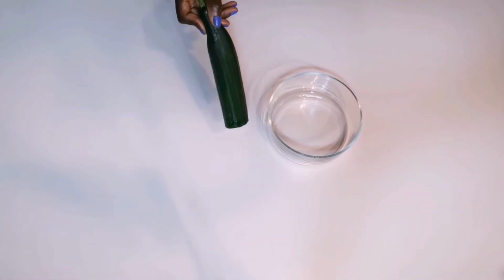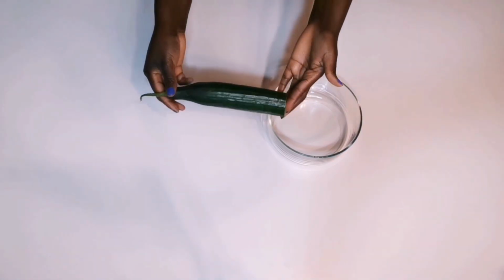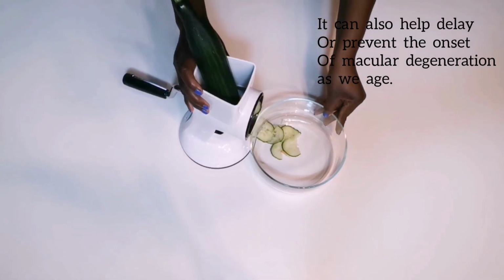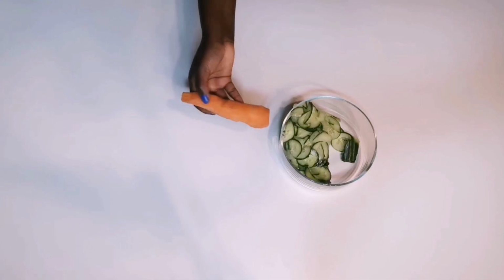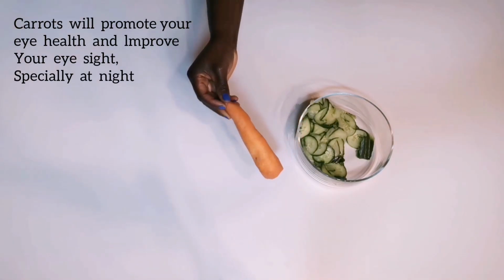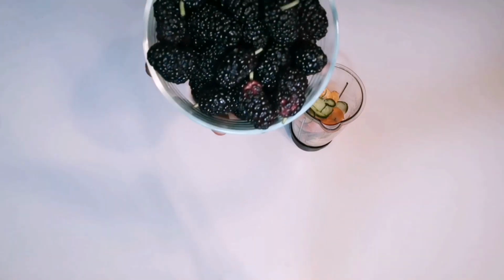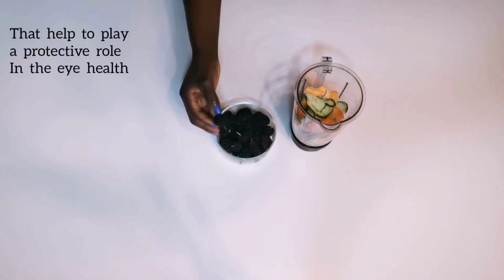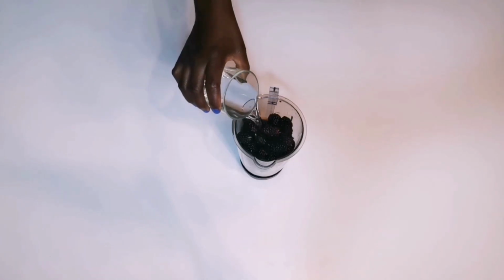Improve Your Eyesight Naturally / Remedy to Clear Your Vision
In today video, am going to share with you natural healthy drink that will help sharpen your vision.
     This drink contains vitamins and antioxidants that will protect your eyes against damage, reduce stress, prevent eyes infections and keep your eyes clear and vibrant vision.

If you are new to my channel, a BIG LOVELY HUG to you and you are highly welcome to the family.

Thanks to you all for your amazing constant support.